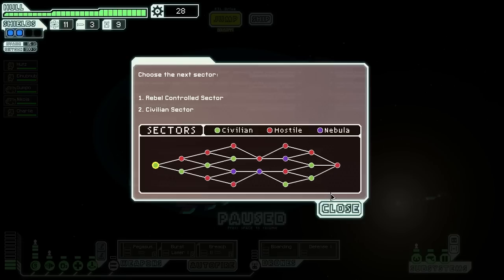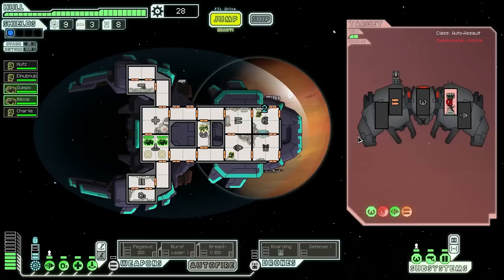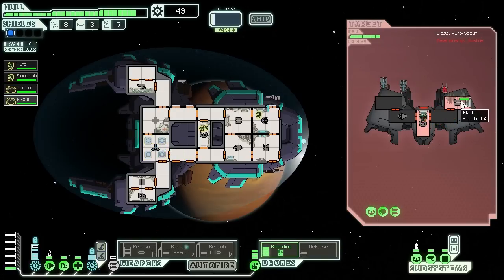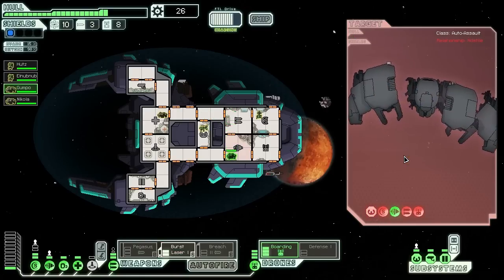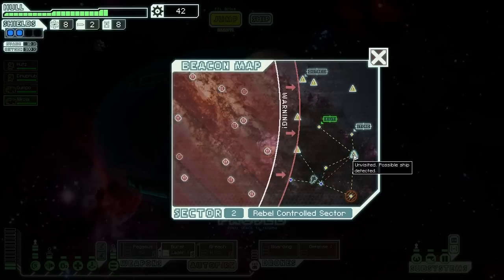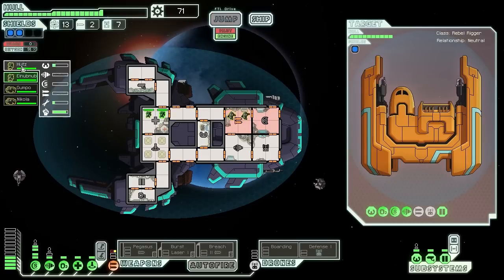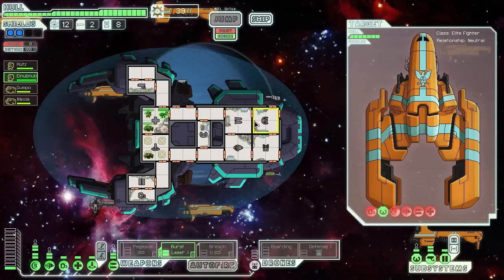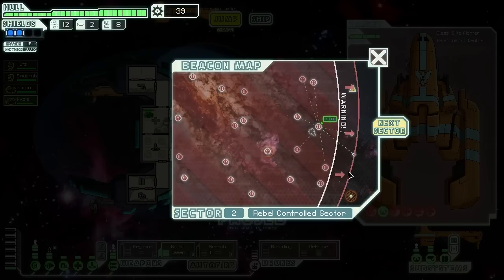Let's Play FTL Ep 07: Someone Up There Hates Me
In this episode: RNG be hatin'

Heard about a new game called FTL, looked fun so I deiced to give it a spin. Now... I can quit anytime I want, honest.

"FTL is a spaceship simulation roguelike-like. Its aim is to recreate the atmosphere of running a spaceship exploring the galaxy."